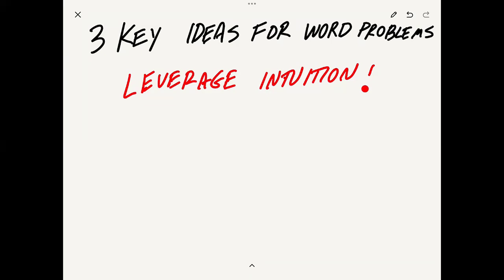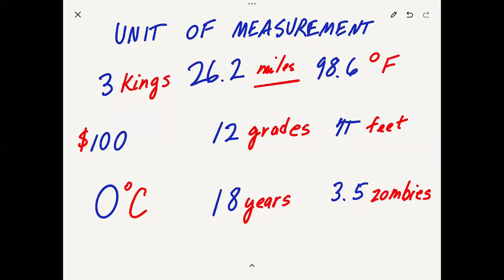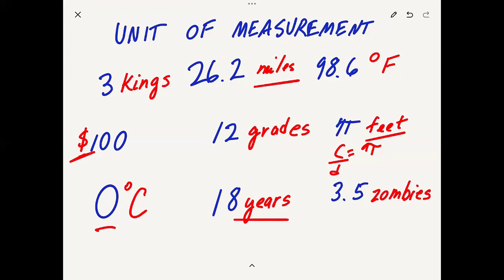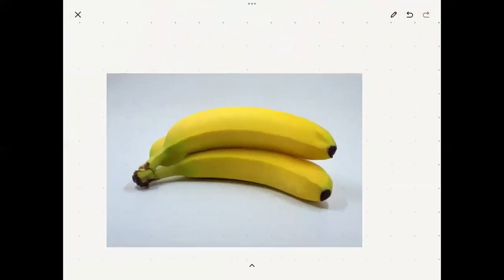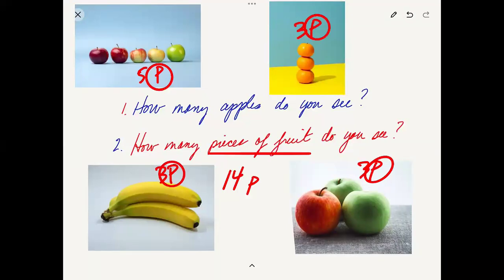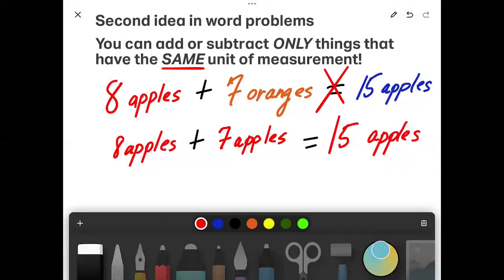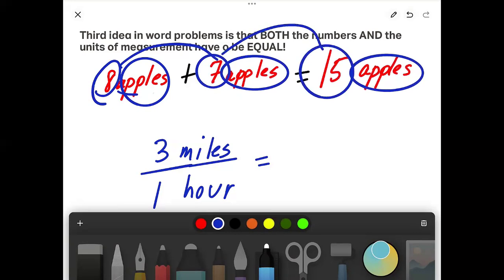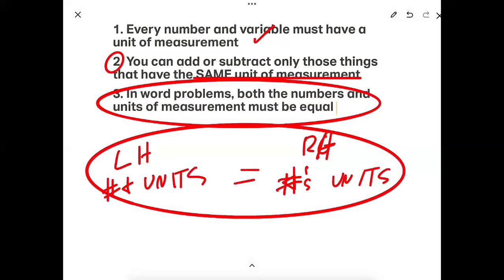3 Key Ideas for Understanding Word Problems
There are 3 Big Ideas for Understanding Word Problems:

1.  In word problems, every number and variable must have a unit of measurement to be considered 'real and meaningful' in the context of the problem.

-2. Only quantities with the same unit of measurement can be added or subtracted, an intuitive concept often overlooked in word problem solving.

3. Equations in word problems must be balanced not only numerically but also in terms of units, ensuring that the units on both sides of the equation match.

3 Questions to consider while watching this video:

According to Mr. H, what is the key idea that students often forget to apply when solving word problems?
A) Students often forget to check their answers for accuracy.
B) Students often forget to use the correct mathematical operations.
C) Students often forget to consider the units of measurement for each number and variable.
D) Students often forget to write down the steps they took to solve the problem.

What analogy does Mr. H use to illustrate the importance of matching units of measurement when adding or subtracting quantities?
A) He compares adding apples and oranges to adding different types of fruit.
B) He compares adding apples and oranges to adding different types of vegetables.
C) He compares adding apples and oranges to adding different types of tools.
D) He compares adding apples and oranges to adding different types of animals.

What is the significance of the statement "2 + 3 is also equal to 6 - 1" in Mr. H's explanation?
A) It emphasizes that there are multiple ways to solve a mathematical problem.
B) It illustrates that the order of operations doesn't matter in addition and subtraction.
C) It highlights the importance of balancing the numbers on both sides of an equation.
D) It demonstrates that the units of measurement must match on both sides of an equation.